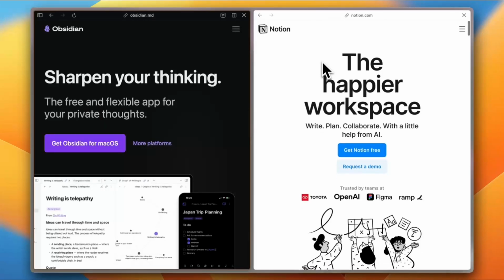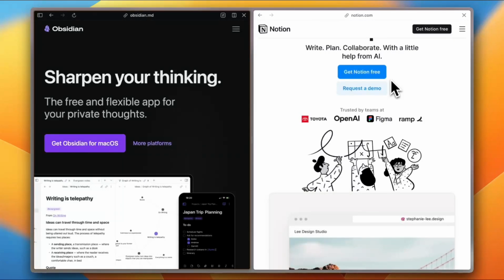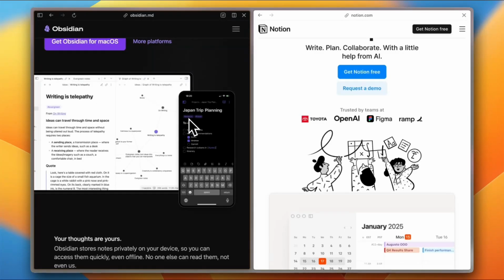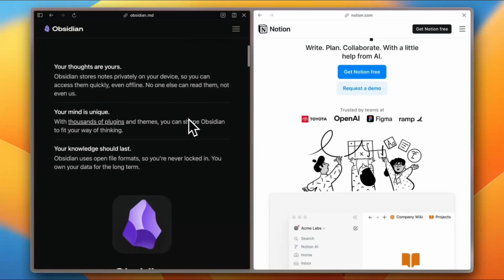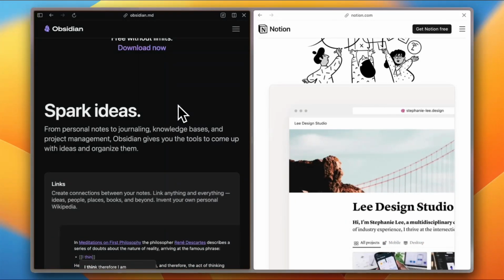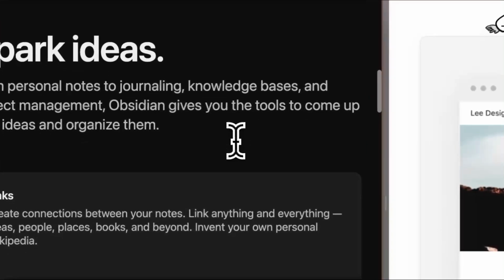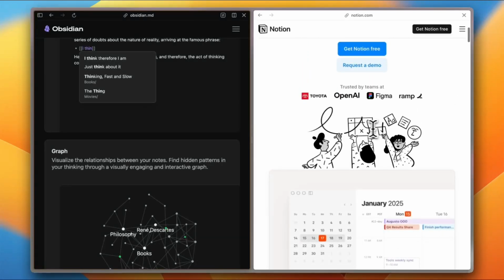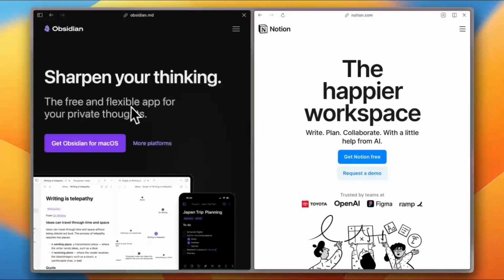Obsidian Vs Notion | Which is the Best Note Taking App for You?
Choosing between Obsidian and Notion for your note-taking and productivity needs? In this detailed comparison, we break down the strengths, weaknesses, and ideal use cases for both apps. Whether you prefer flexibility, structure, or powerful integrations, this guide will help you pick the right tool for your workflow.

00:00 intro
00:18 ease of use
01:11 features and customization
01:47 pricing
02:09 integration with other tools
02:25 conclusion

📌 In This Obsidian vs Notion Comparison, You’ll Learn:
✅ Key differences in features, design, and user experience
✅ Which app is better for personal knowledge management vs team collaboration
✅ Pricing, offline access, and customization options
✅ Pros and cons of using Obsidian vs Notion
✅ Final verdict: Which note-taking app suits your needs best